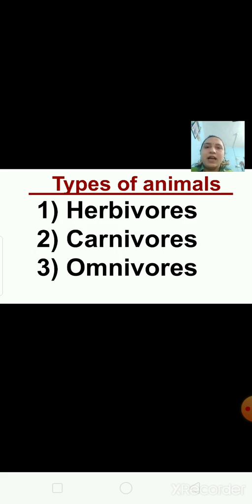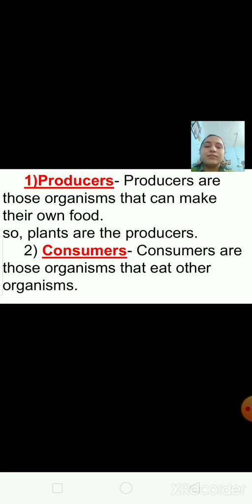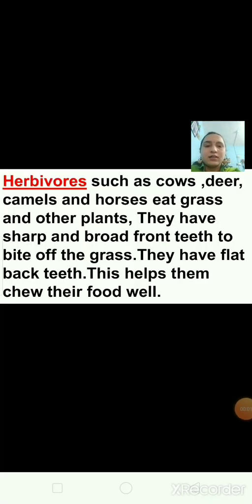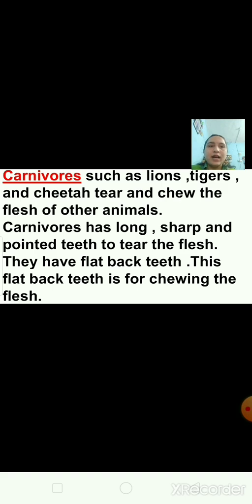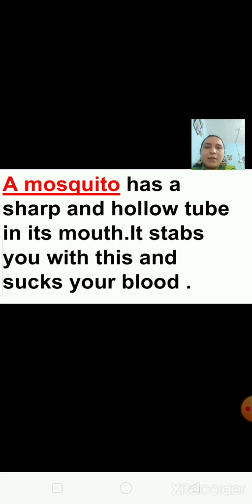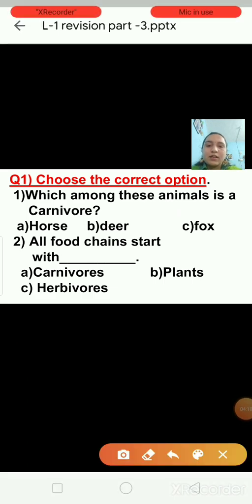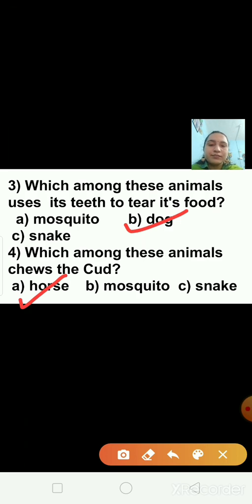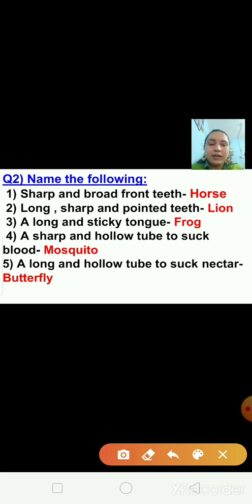Class_3_Science_Chapter_No_1_Eating_habits_of_animals_revision_Part_3_7_August_2020